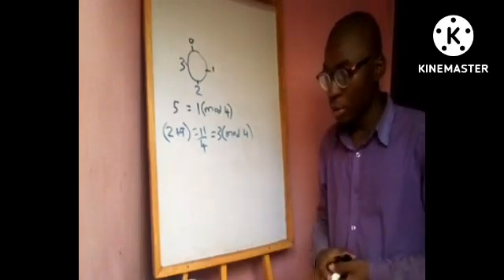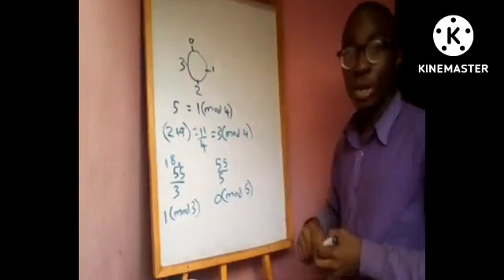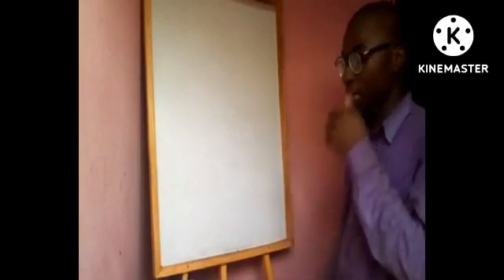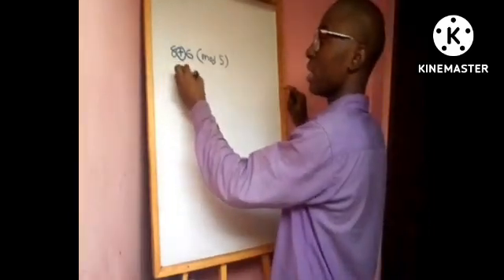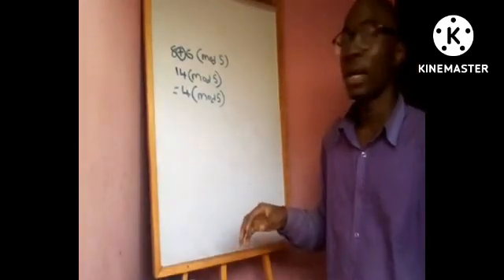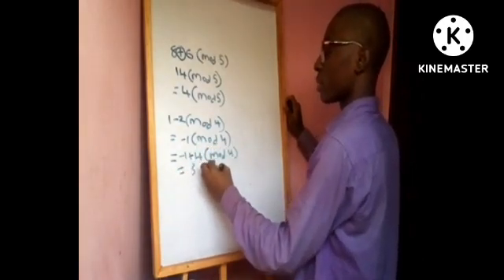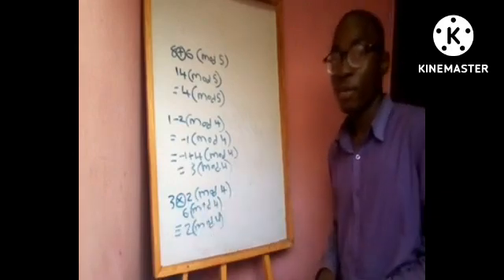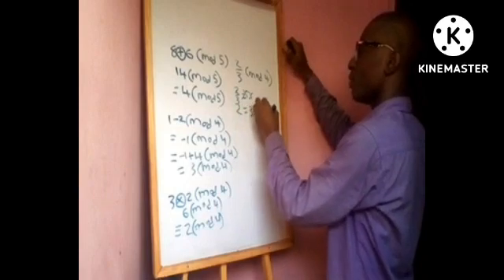Crash Secondary School 1 Mathematics: Modular Arithmetic